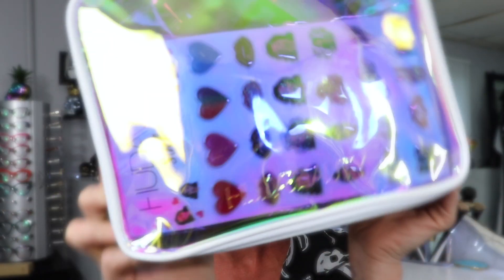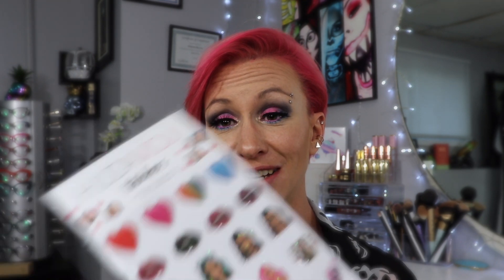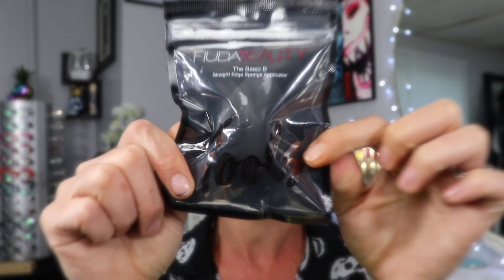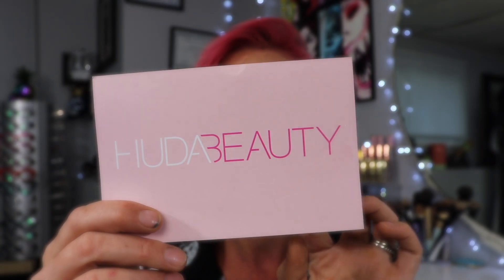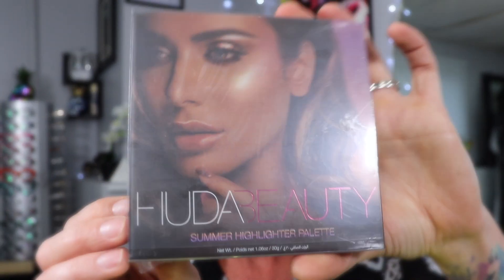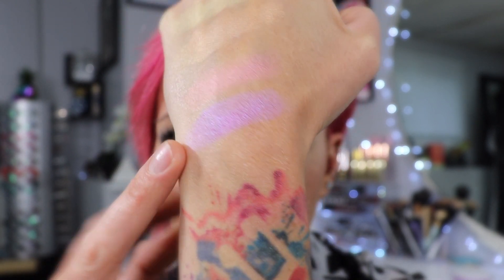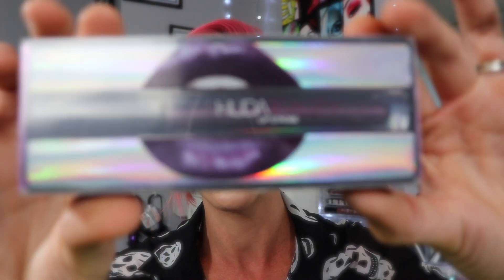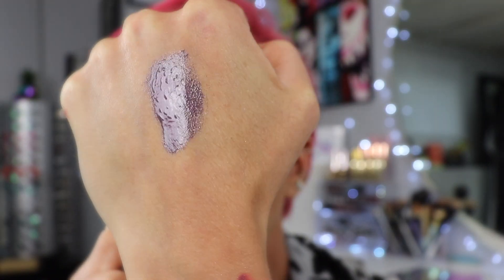Huda Beauty Mystery Bag 2021 | news of an upcoming Giveaway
I finally got my hands on a Huda Beauty Mystery Bag mine is a Large. wanna see what's in it??

Hairstylist Club Box    ** HCBAP10  $10 OFF
Nihao Optical   ** Amanda   15%OFF
Pollyeye Contacts  **mins12   12% OFFHairstylist Club Box    ** HCBAP10  $10 OFF

What I Use To Film/Edit:
IMovie
Canva